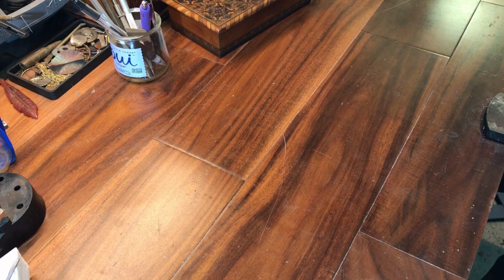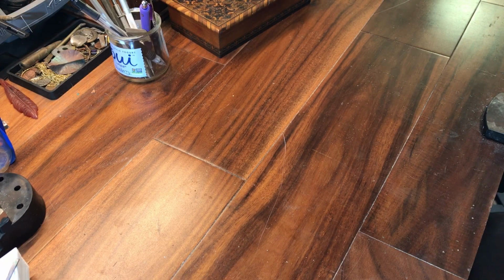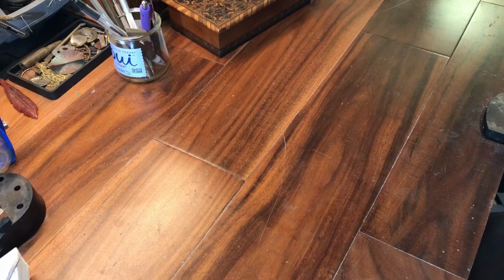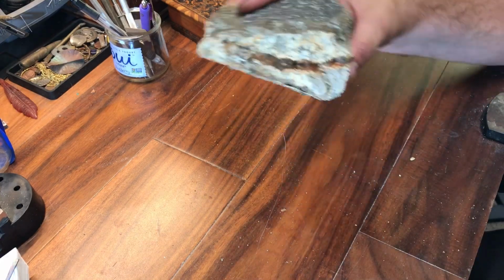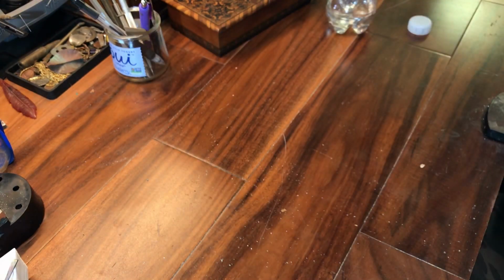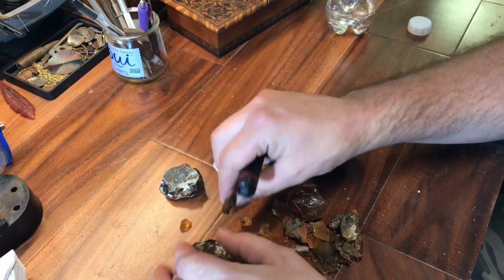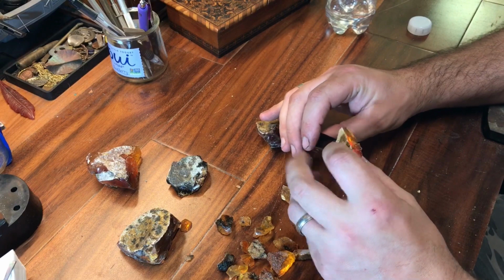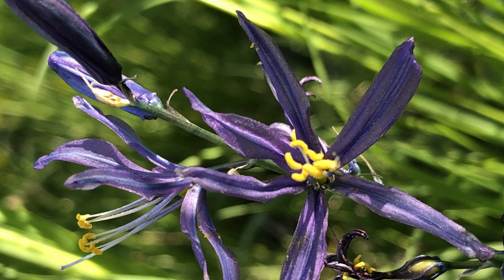Mining Oregon Fire Opal! Juniper Ridge trip aftermath and Material PNW Fire Opal southern Oregon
Rockhounding Oregon Fire Opal. Trip aftermath and material overview. Join me as I talk about and show you Oregon’s own Fire Opal. A Big thanks to everyone involved in making this trip happen and a big hello to everyone I met along the way! Juniper Ridge is an amazing place with some breathtaking scenery.